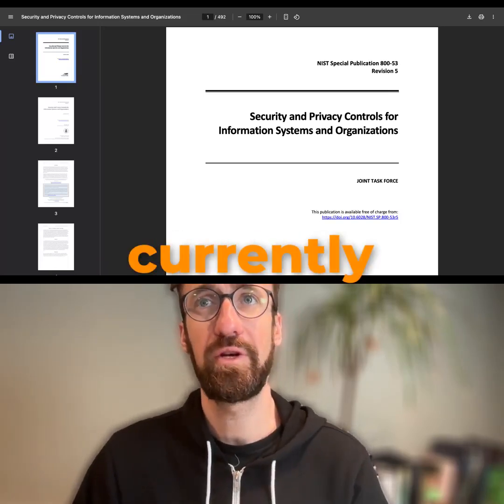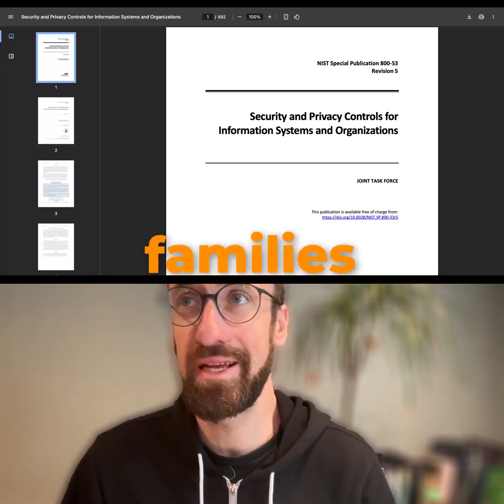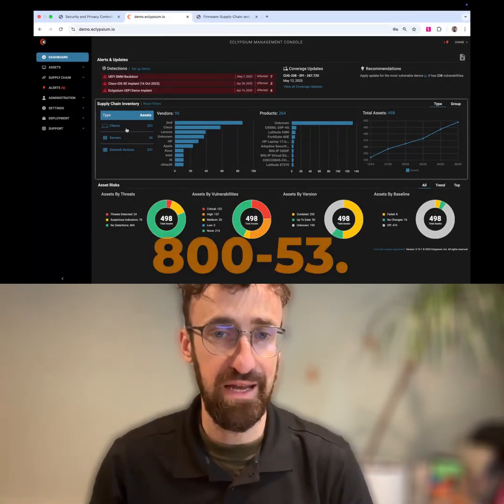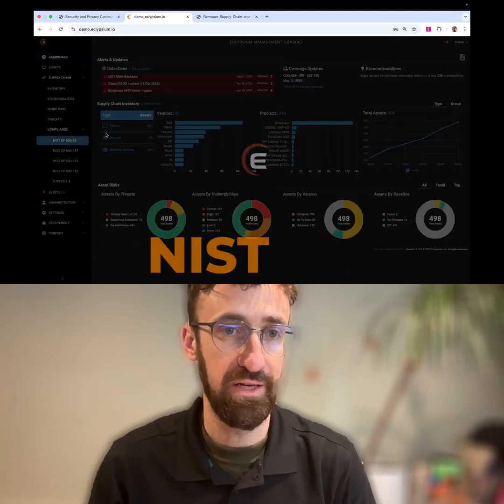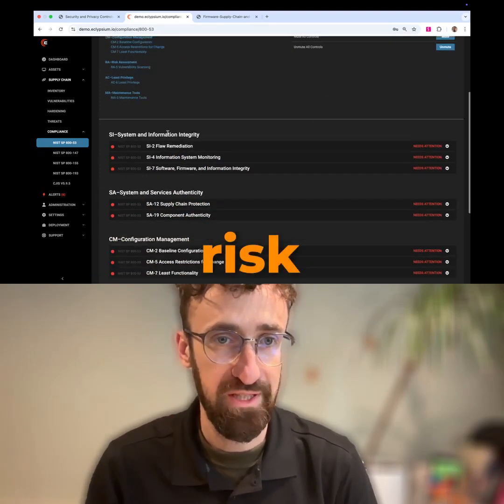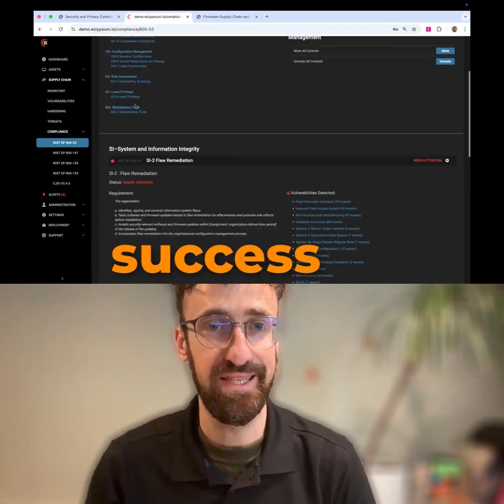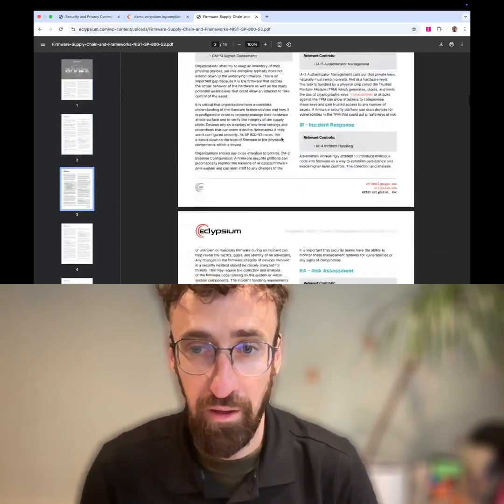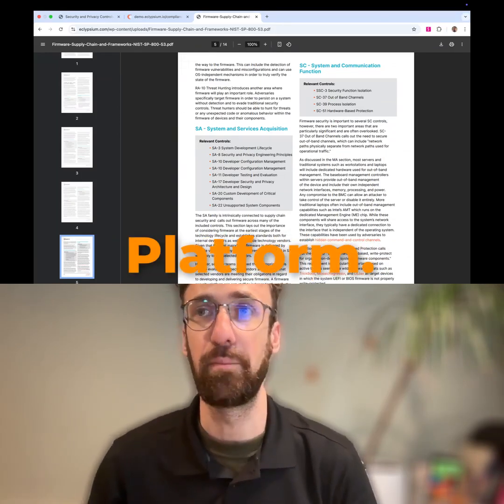NIST 800-53 Mapping Controls with Eclypsium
NIST SP 800-53 Rev 5 is almost a 500 page PDF with twenty control families and numerous sub-controls that many organizations use to map out their cybersecurity strategy. Eclypsium provides monitoring and visibility into numerous NIST 800-53 control families, all easily accessible in a few clicks. Check it out.